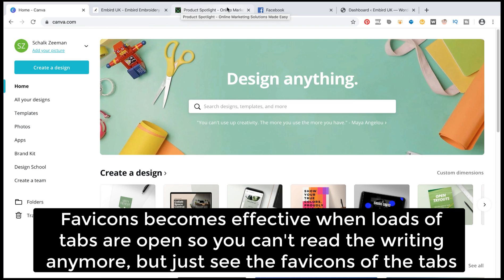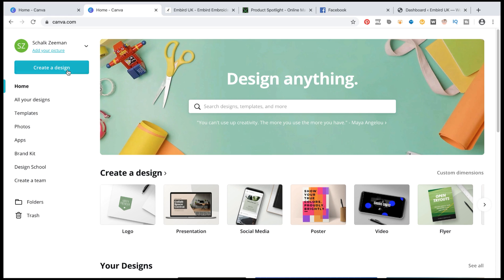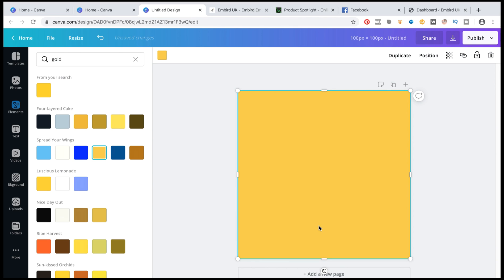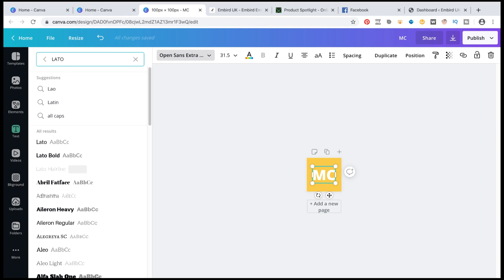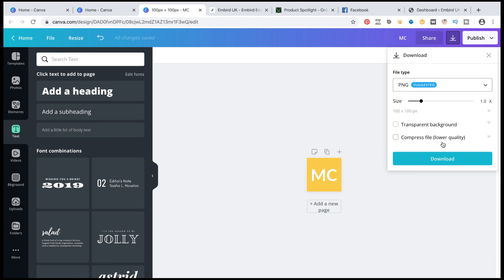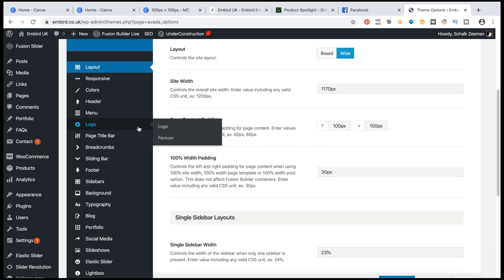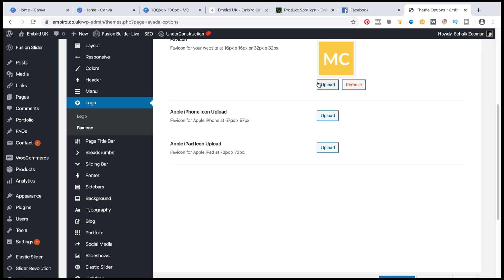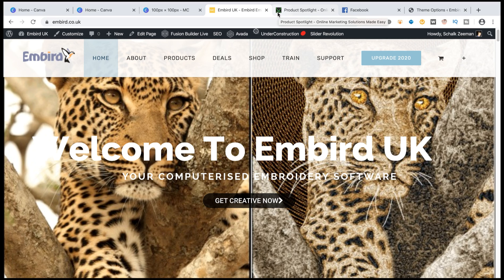How To Create A Favicon Image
How to create a favicon image is a question that comes up on a regular basis after the initial question of course by some: "What on earth is a favicon?"

The creation of a favicon helps you and others to identify your brand and to locate your particular tab when someone has a lot of tabs open at a given point to the extent where you cannot read the descriptions of the tabs anymore.

Favicons also plays an important role when someone bookmarks your website and is trying to locate your website amongst the other bookmarked results. And last, but not least, the creation of Favicons also gives your website just that little bit of a boost in the search engines, as the search engines would expect a site with authority to have a Favicon uploaded.

In this example of how to create Favicon I am utilising Canva for the creation of the Favicons. Note that Canva is 100% free to use.